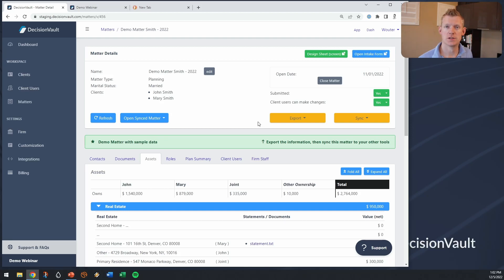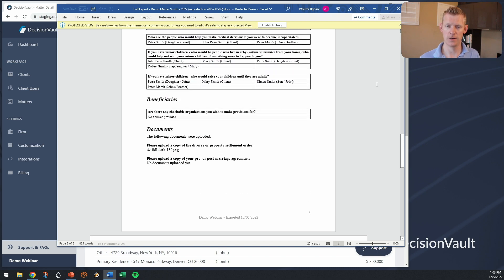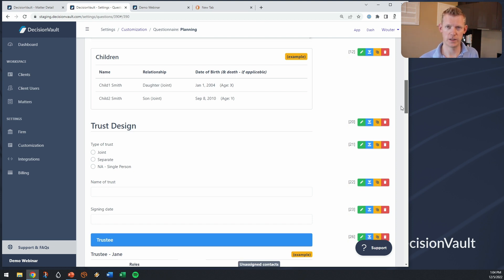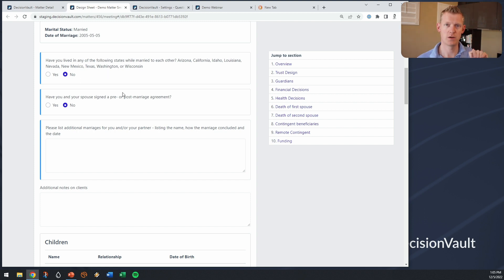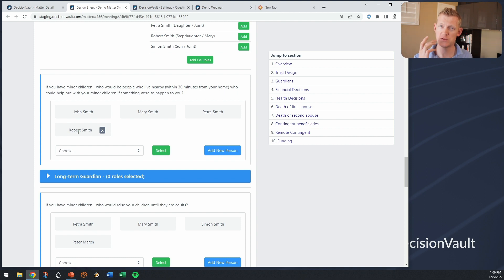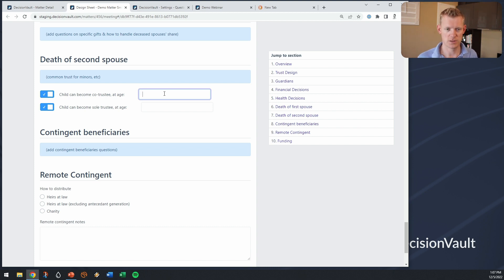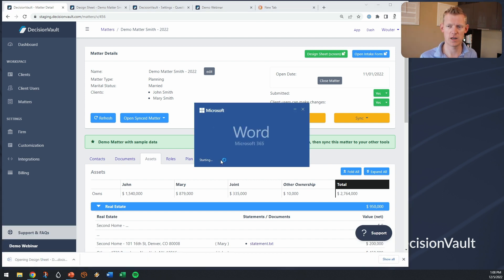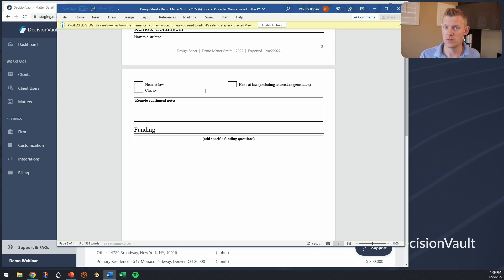DecisionVault Product Tour - Integrated Design Sheet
Built up a design sheet to see the client's answers, capture drafing choices and make notes during the meeting.